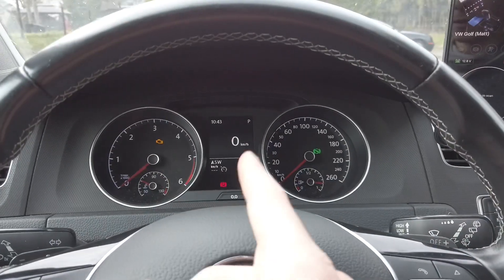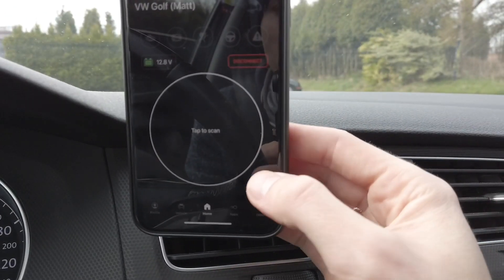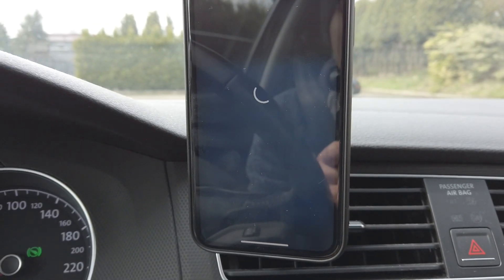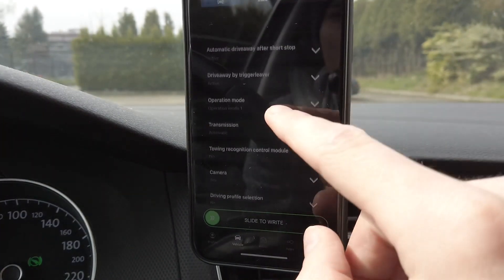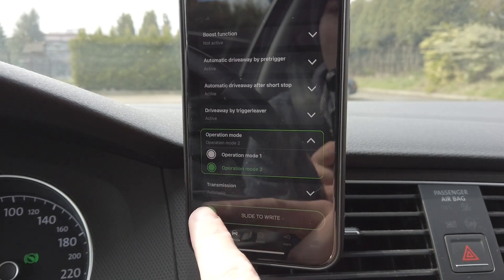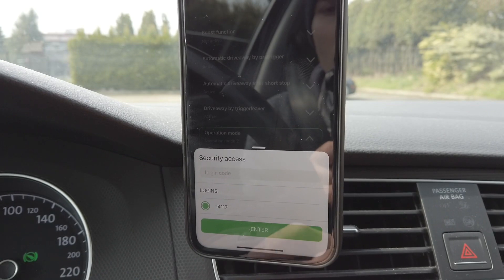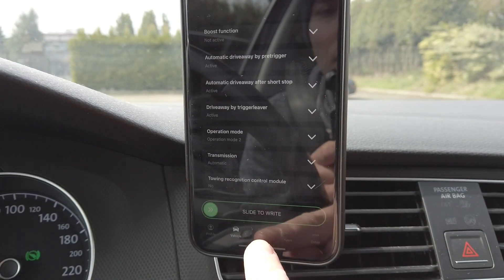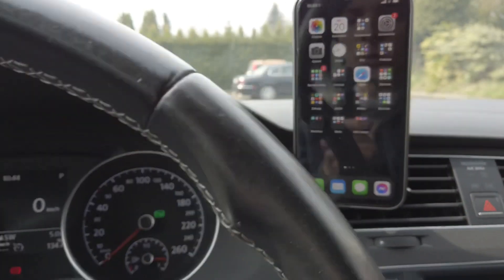VW Golf MK7 (5G) ACC cruise control speed adjustment precision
By default the PLUS and MINUS adaptive cruise control buttons will adjust your speed by 5mph or 10km/h increments. In Volkswagen Golf MK7 you can change the coding to 1mph or 1km/h increments by short press of the button. And use the old 5mph or 10km/h speed increments with press and hold of the buttons.

ℹ️ You could also use RES and SET buttons for 1mph or 1km/h increments of your ACC setting.

➡️ Coding procedure
Module 13 → Security Access → Code: 14117
Module 13 → Long Coding → Byte: 02 → Bit: 6 (Operation mode) → enable (operation mode 2)

⚠️ Some cruise control modules can use different coding or even have this setting in adaptation instead of coding. Please make sure that option that you are about to change is properly labeled.
Module 13 → Adaptation → Operation mode → Operation mode 2

0:00 Cruise control speed increment
0:55 Coding procedure with OBDeleven
1:38 Test new speed increments